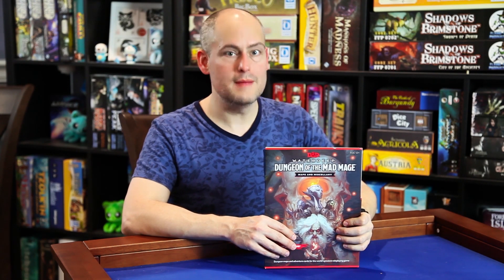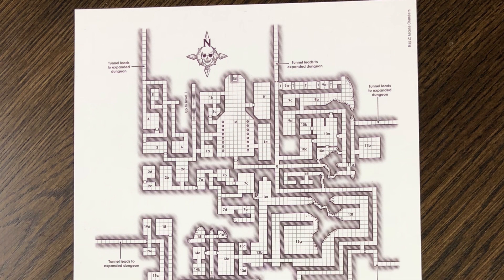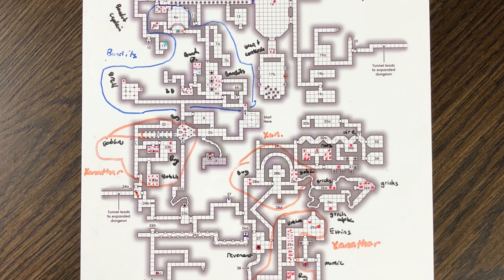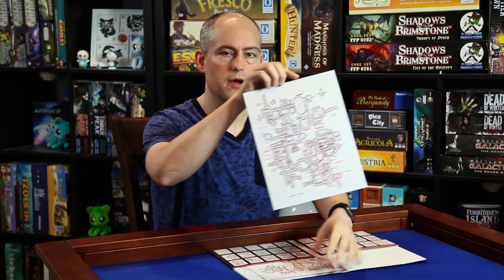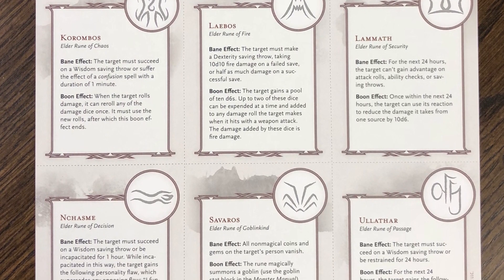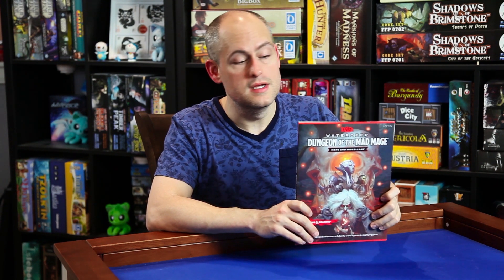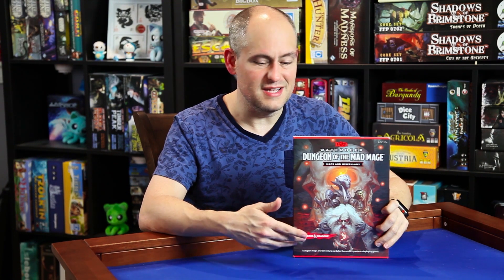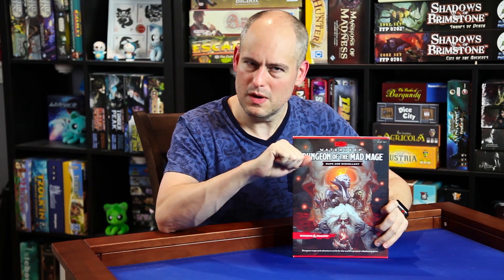Maps and Miscellany - Dungeon of the Mad Mage - D&D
Review of Wizards of the Coast's Dungeon of the Mad Mage Maps and Miscellany pack. Click "Show More" for timestamps and social media links.

Note: Despite the commentary in the video, the Ravnica Maps and Miscellany review is not up yet. We expect to have it available the afternoon of Nov. 26.

0:00 Introduction
   0:08 List of contents
0:56 Map of one of the levels in the dungeon (Level 2)
1:42 Example of marked up map of one of the levels in the dungeon (Level 1)
2:40 Discussion of dry erase markers possibly smudging
3:33 Maps of Skullport
3:58 Elder Rune deck of cards
4:39 Undermountain Secrets deck of cards
5:16 Conclusions and Review